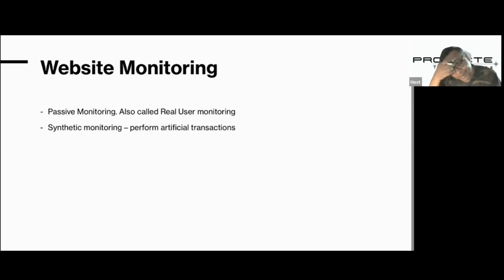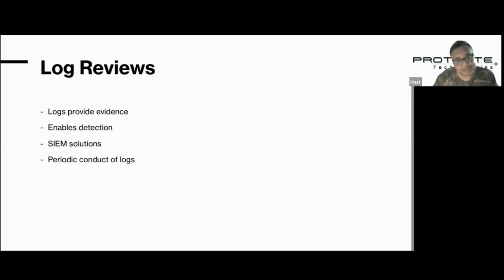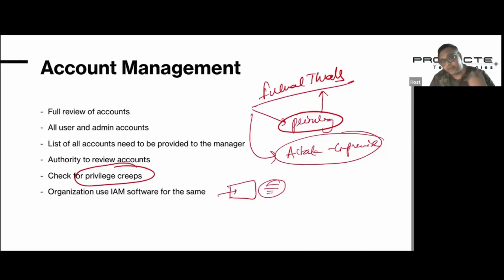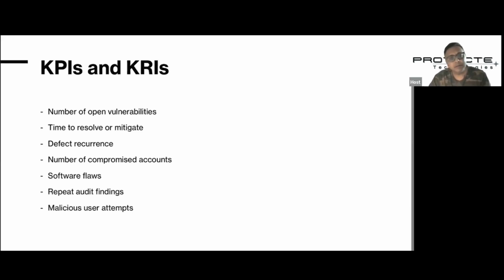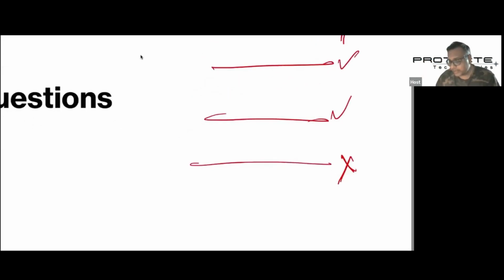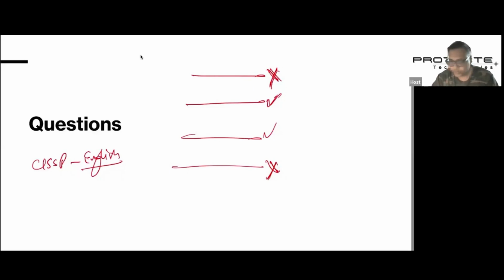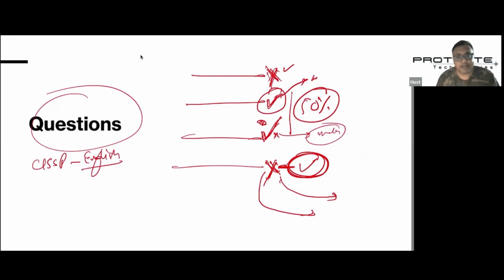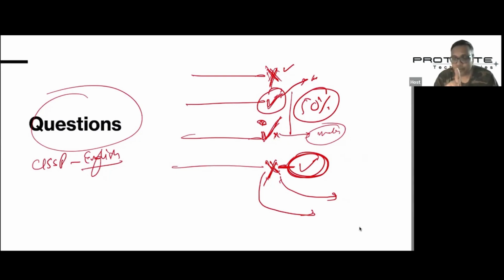CISSP Domain 6 | Website Monitoring & Security Management | Part 4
Join Col. Subhajeet Naha (RETD) in Part 4 of the CISSP Domain 6 series, where he explores website monitoring techniques, security management processes, and the importance of training in software security.

This session covers:

🌐 Website Monitoring Methods – Techniques to track and secure web applications
🔐 Security Management Processes – Best practices for maintaining a strong security posture
🎓 Training & Awareness for Software Security – Setting goals and strategies to build a security-first culture

This video is essential for CISSP aspirants and cybersecurity professionals, offering actionable insights into security operations and risk mitigation.

About Us 💡
At Protecte Academy, we train and equip cybersecurity professionals with expert-led courses and industry-recognized certifications.

for details on our training programs.